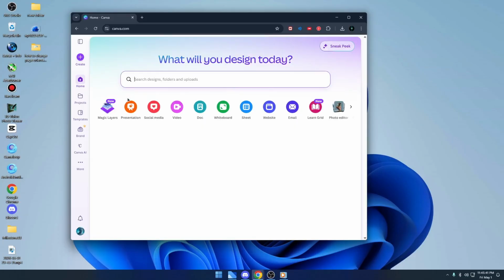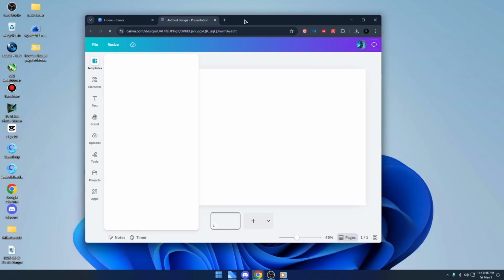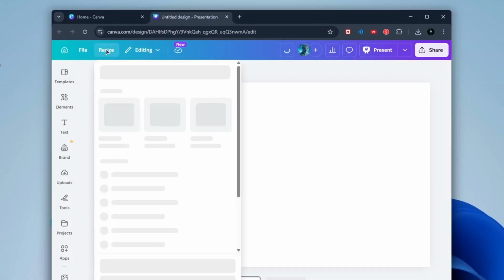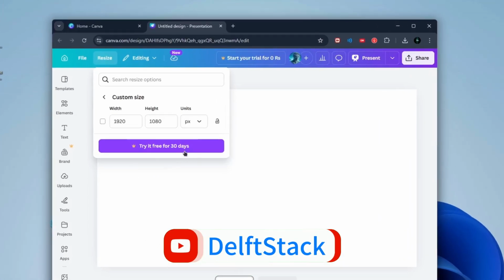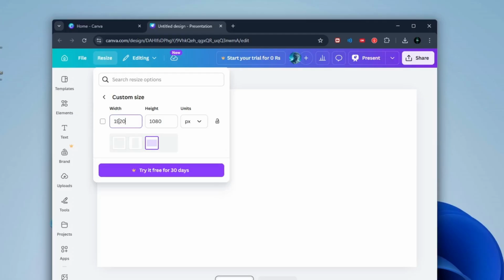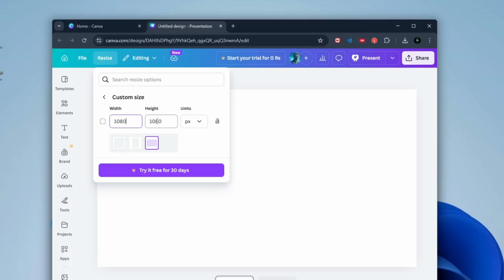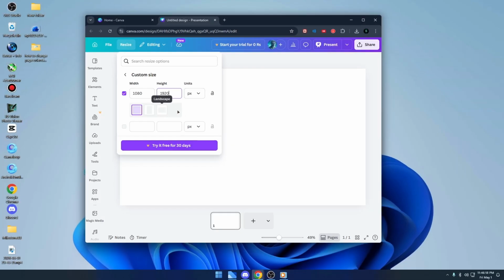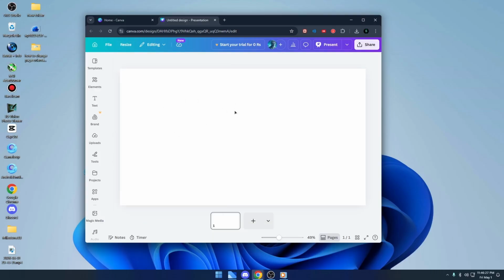Change Page Orientation in Canva | Step-by-Step Guide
Need to switch your Canva design from portrait to landscape or vice versa?  In this DelftStack tutorial, you'll learn how to change page orientation in Canva using the Resize and Magic Switch tools.

This guide shows how to adjust width and height dimensions, create a new layout orientation, and properly fit your design elements after resizing ⚡

✅ How to open an existing Canva design
✅ Where to find the Resize and Magic Switch tool
✅ How to use Custom Size settings in Canva
✅ How to switch between portrait and landscape orientation
✅ How to resize Canva pages correctly
✅ How to adjust elements after changing orientation

⏳ Timestamps
⏱ 00:00 – Introduction
⏱ 00:08 – Open Your Canva Design
⏱ 00:16 – Open Resize & Magic Switch
⏱ 00:26 – Use Custom Size Settings
⏱ 00:31 – Swap Width & Height Values
⏱ 00:48 – Apply New Orientation
⏱ 00:56 – Adjust Design Elements

Canva Dashboard → Open Design
Top Menu → Resize and Magic Switch
Resize Tool → Custom Size
Width & Height Fields → Swap Values
Apply Button

📌 Summary
This tutorial explains how to change page orientation in Canva by resizing your design dimensions. You'll learn how to switch between portrait and landscape layouts and adjust your design elements to fit the new orientation properly.

👉 If this tutorial helped you:
📤 Share this guide with others learning Canva design tools